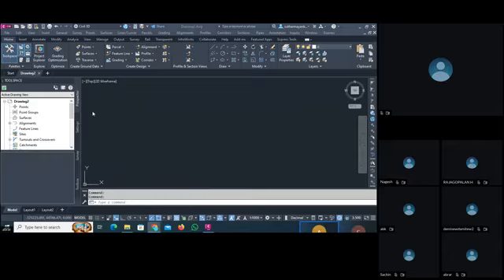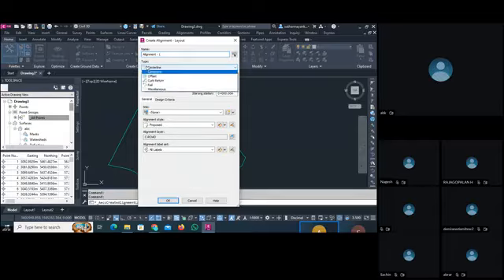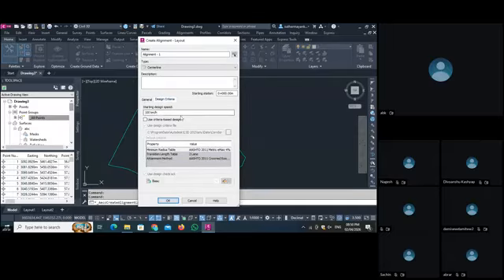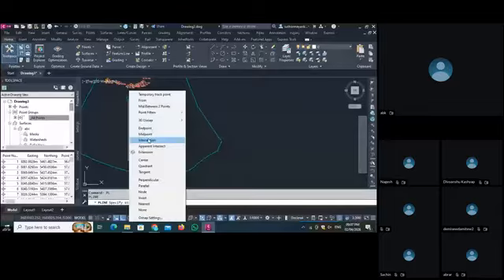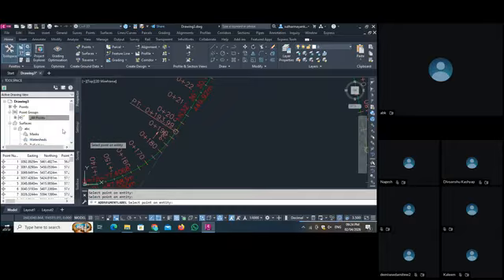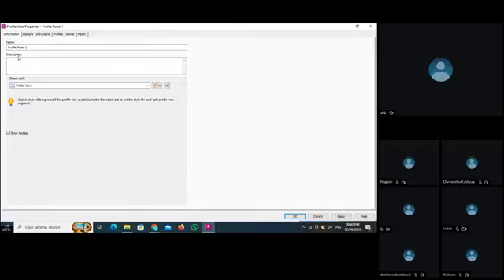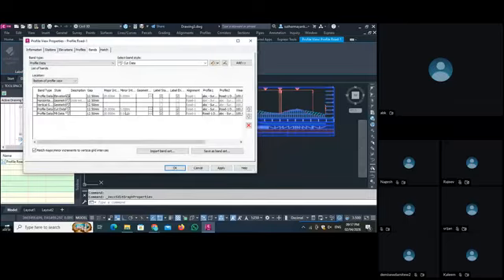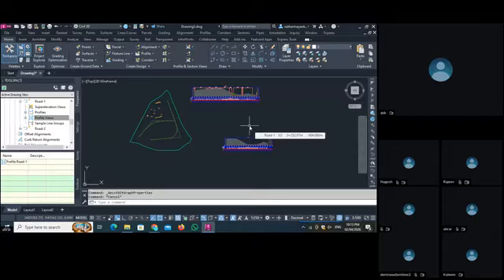Alignment & Profile Creation in Civil 3D | Road Design Tutorial | Episode 3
🚀 Welcome to Episode 3 of the Advanced Civil 3D Road Design Series!

In this episode, you'll learn one of the most important stages of road and highway design—Alignment & Profile Creation in Autodesk Civil 3D.

Starting with survey or Google Earth data, we'll create a horizontal alignment, generate the Existing Ground (EG) profile, and design the Finished Ground (FG) profile using Civil 3D tools and industry-standard practices.

This workflow is essential before moving on to assemblies, corridors, cross-sections, and final road design.

✅ Creating Horizontal Alignment from Survey/Google Earth Data

✅ Understanding Design Criteria & Standards

✅ Generating Existing Ground (EG) Profile

✅ Designing Finished Ground (FG) Profile

✅ Working with Profile Views & Elevation Data

✅ Applying Slopes, Gradients & Vertical Curves

✔ Highway & Transportation Engineers

✔ Survey Engineers

✔ Autodesk Civil 3D Beginners

✔ Infrastructure Design Professionals

🎓 Want to Learn Civil 3D Professionally?

I offer:

✔ Complete Civil 3D Road Design Paid Course

✔ One-to-One Mentoring

✔ Career Guidance for Highway Design Engineers

🔔 Follow the complete playlist to master the entire Civil 3D Road Design workflow—from Google Earth data extraction to professional road design, corridors, intersections, and plan production.